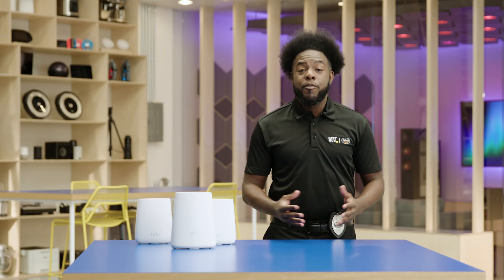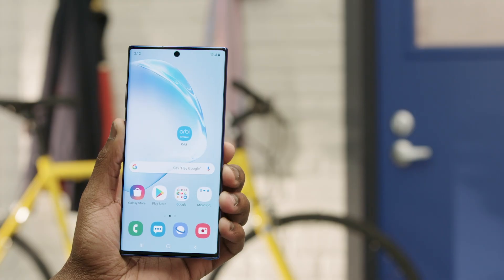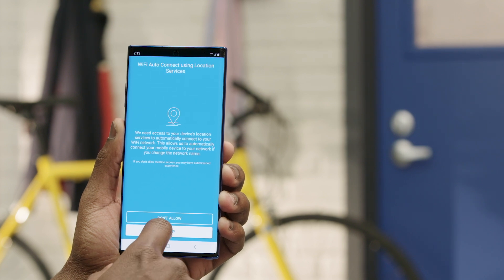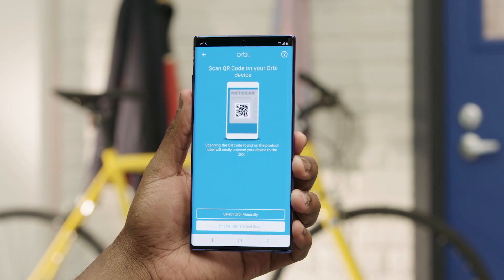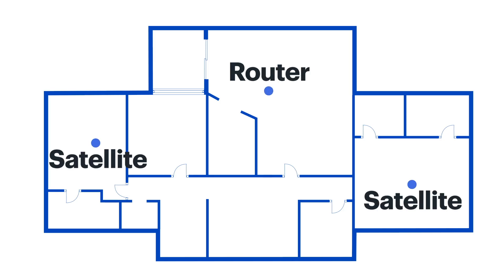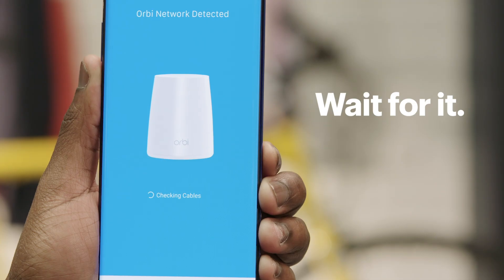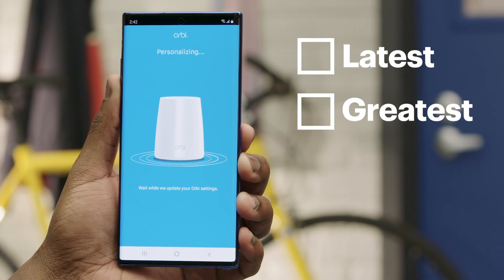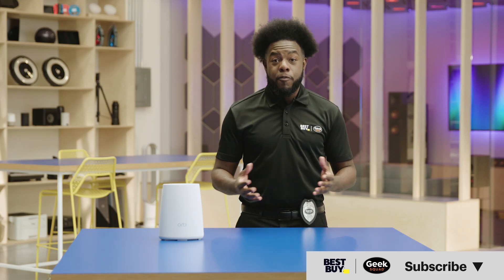Setting Up the Orbi Mesh Wi-Fi System - Tech Tips from Best Buy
Experiencing a weak WiFi signal in certain areas of your home? In this episode of Tech Tips, Agent Read from The Lab walks you through how to set up the Orbi Whole Home Mesh WiFi system for stronger WiFi coverage across your house.